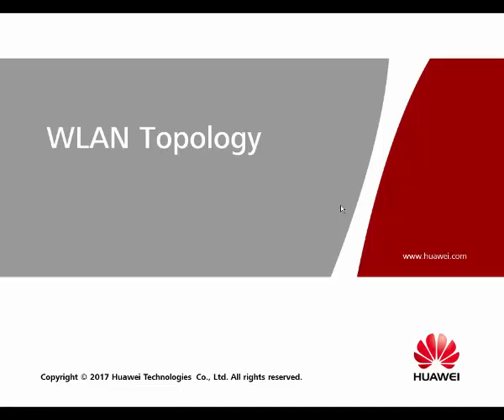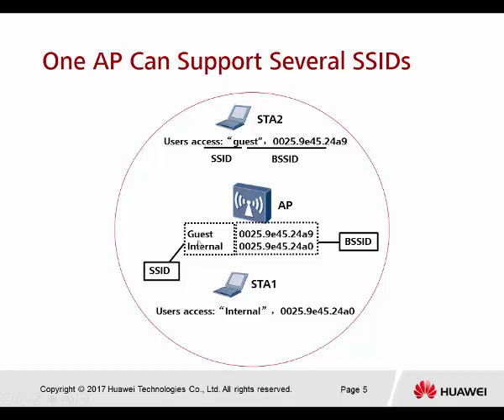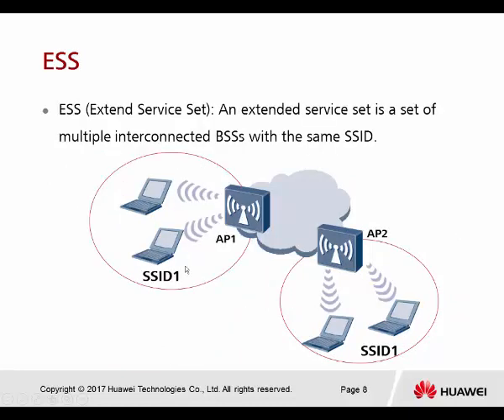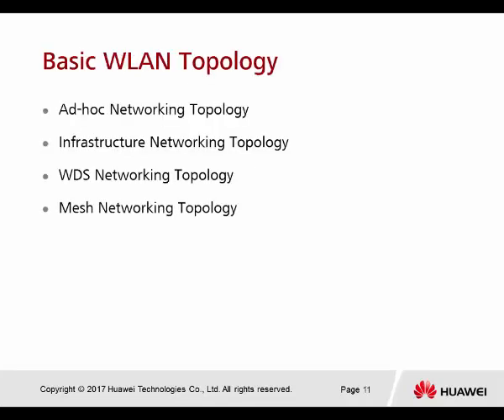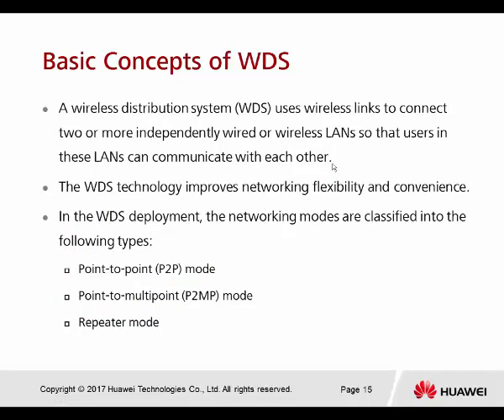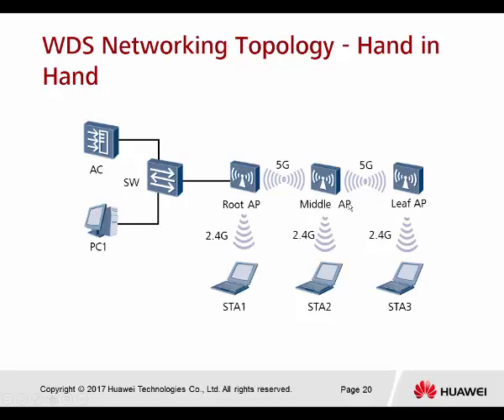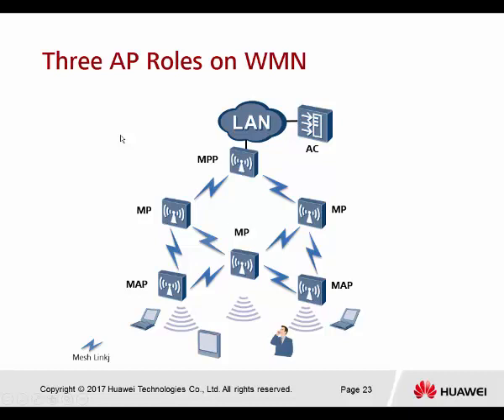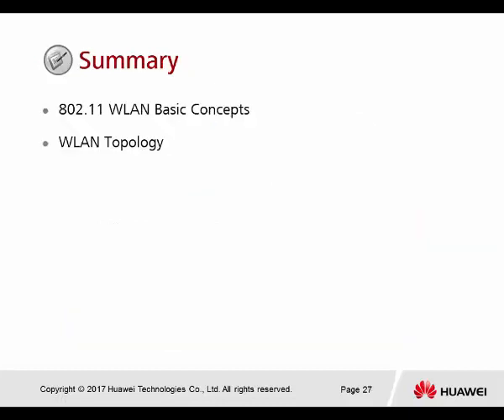WLAN Topology | WLAN Meaning | wlan Setting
BSS consists of at least one access point connected to the wired network infrastructure and a set of wireless end stations. ... An Extended Service Set (ESS) consists of a series of overlapping BSSs (each containing AP) connected together by means of a Distributed System (DS).
Topics include in WLAN Course

WLAN Planning Basis and Troubleshooting

Course Objective
Upon completion of this course, you will be able to: demonstrate the basic understanding of small and medium-sized WLANs, including general WLAN technologies, and the ability to assist the design of small and medium-sized WLANs and implement the designs using Huawei wireless controllers and AP devices.